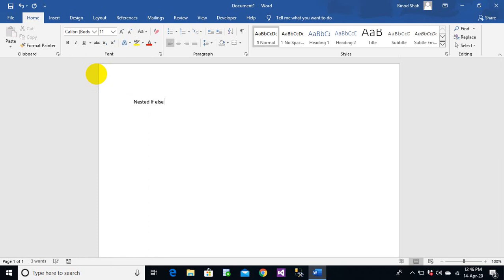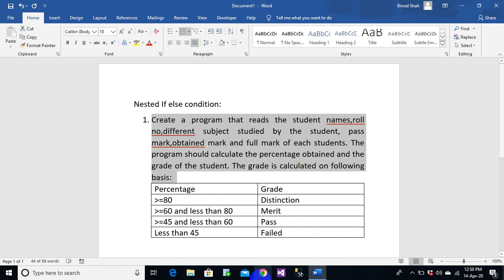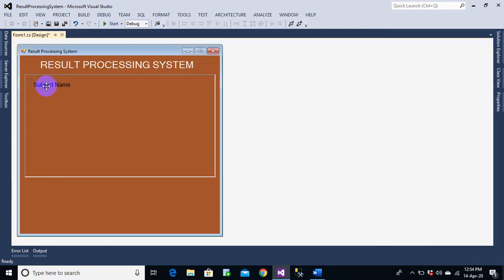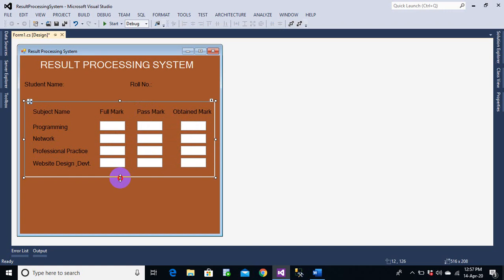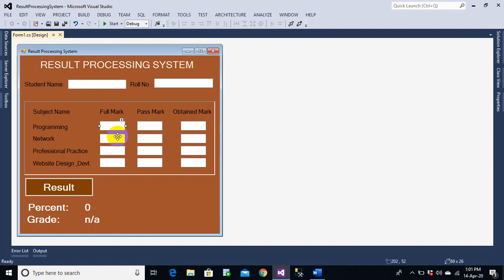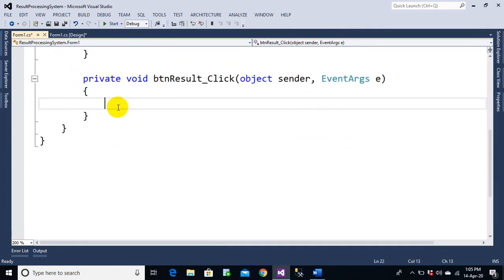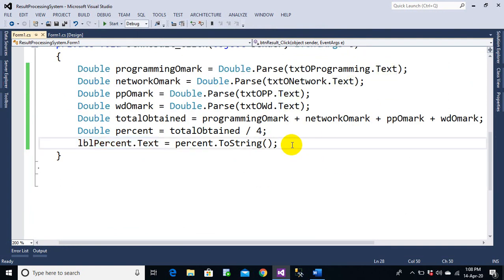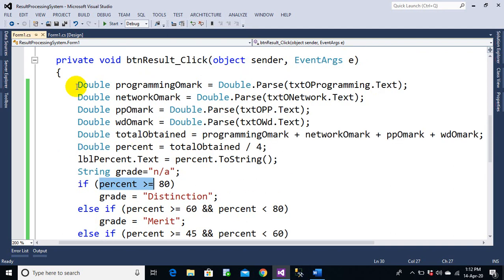Understanding Conditional Statement with GUI Project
This video covers a small project written in c# that explains the importance of conditional statement.